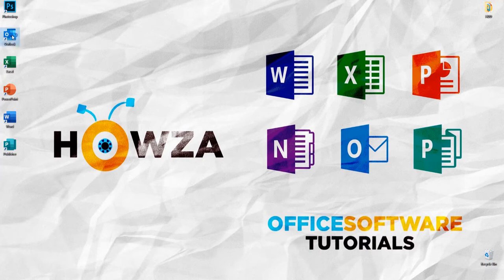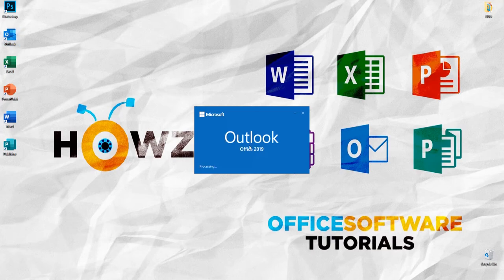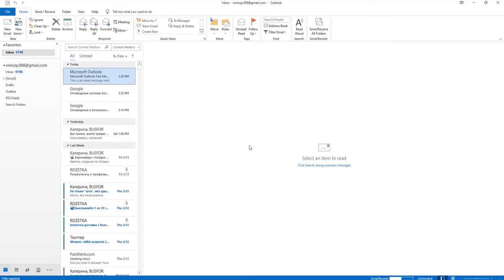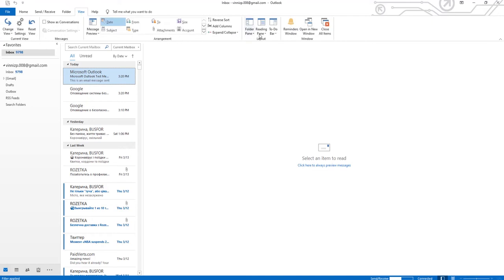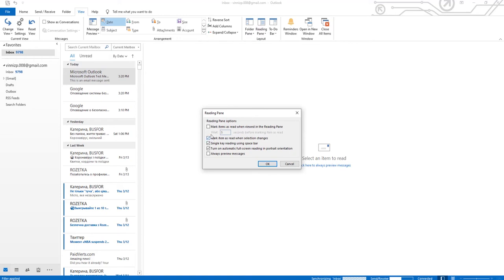How Not to Mark Emails as Read Automatically in Outlook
In today's tutorial, we will teach you how not to mark emails as read automatically in Outlook.
Open Outlook app. Go to View tab. Click on Reading Pane and select Options from the list. Check Mark items as read when viewed in the Reading Pane. Set time frame to wait before marking item as read. Click Ok.